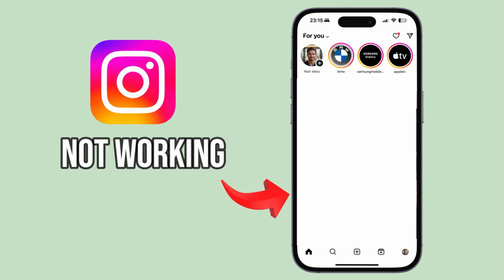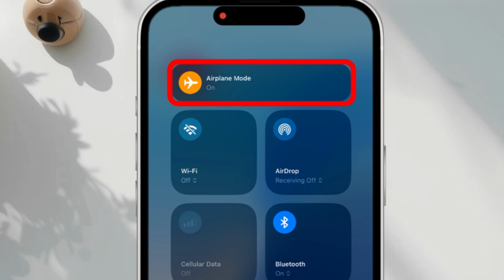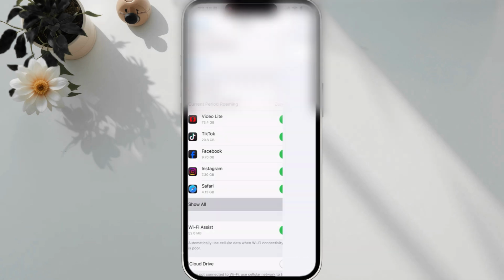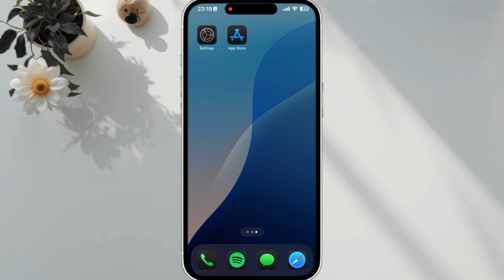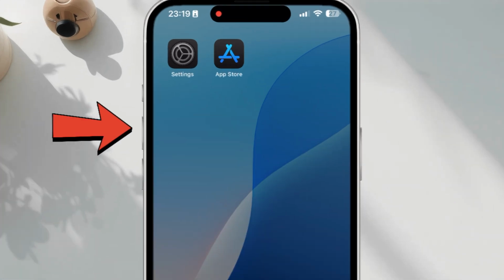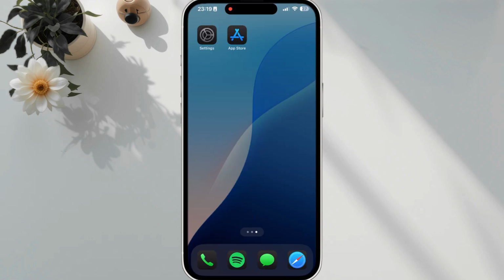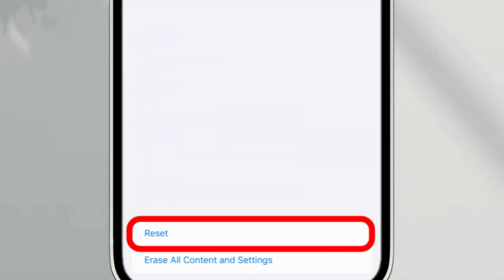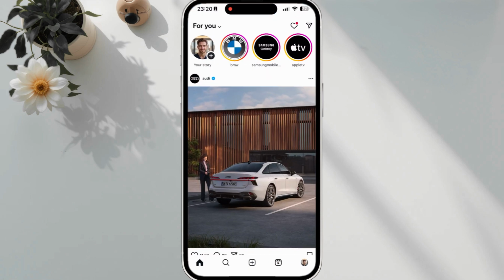Fix Instagram Not Working on Cellular Data iOS 18 | Quick iPhone Solution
Description:
Is Instagram not loading or working on cellular data after updating to iOS 18? This quick tutorial shows you how to fix Instagram issues on your iPhone when you're not connected to Wi-Fi. Whether it's a settings problem, app bug, or mobile data restriction, follow these steps to get Instagram running smoothly again on iOS 18.

Learn how to:

Check and reset mobile data settings

Enable background app refresh

Fix app permissions and restrictions

Don't let cellular data issues keep you from scrolling your feed! Watch this video for a fast and effective solution.